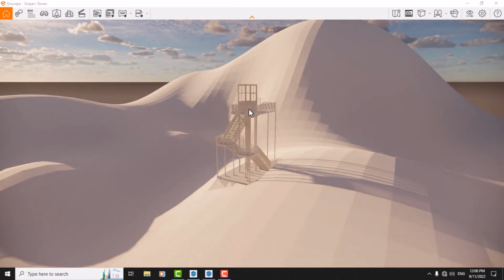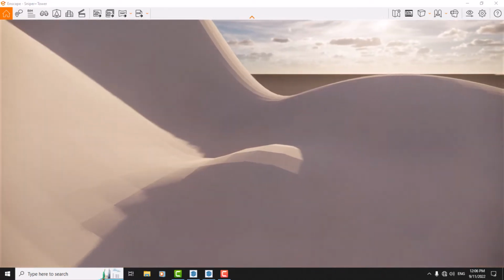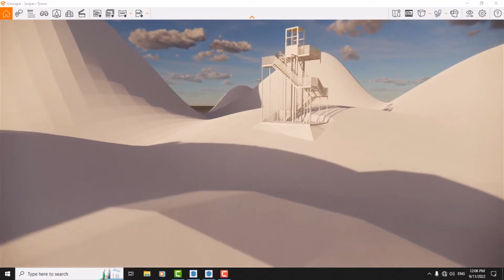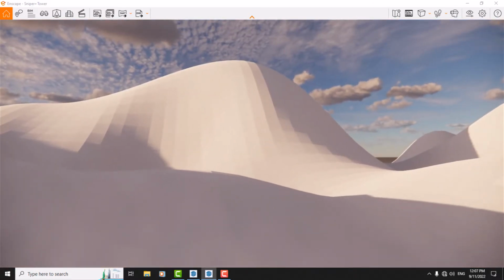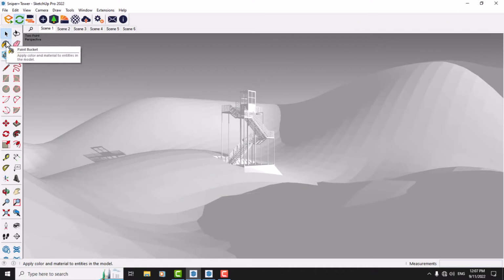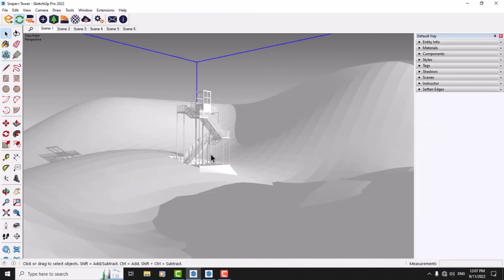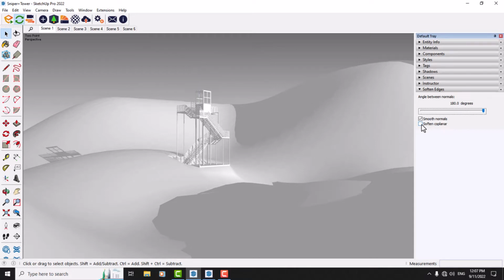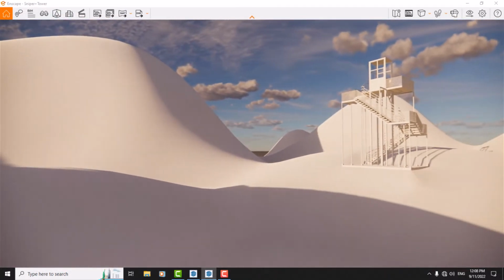Enscape Sun - Sun Angle And Direction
What will we learn in this training?
Enscape 3.4 Tutorial
In this video, you will learn how to control the direction and angle of the sun in your projects.
Timecodes
0:00 Intro
0:14 Fast Walk
0:41 Teleport
1:11 Fly Mode
2:30 Time Of Sun
4:36 Fly Up Or Down